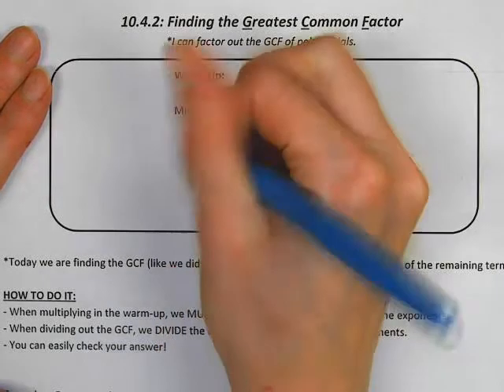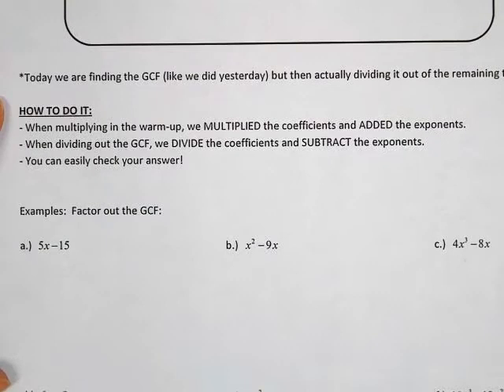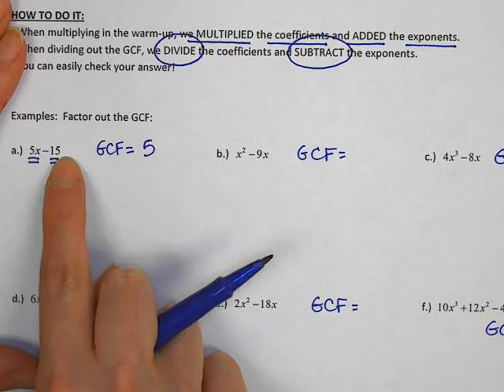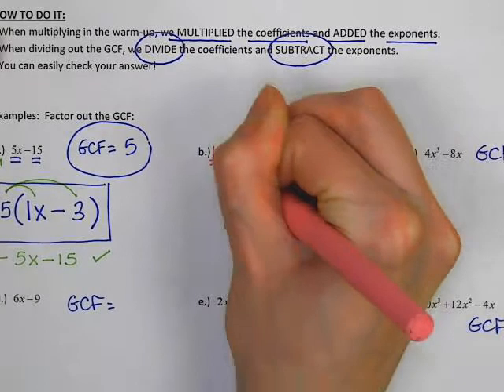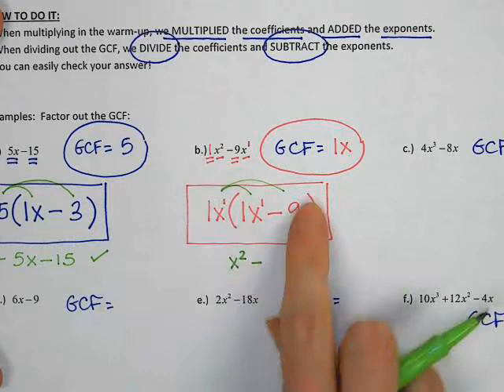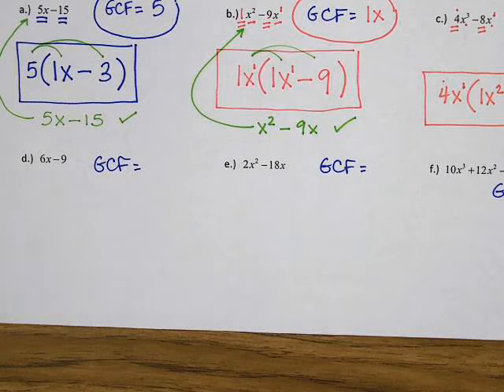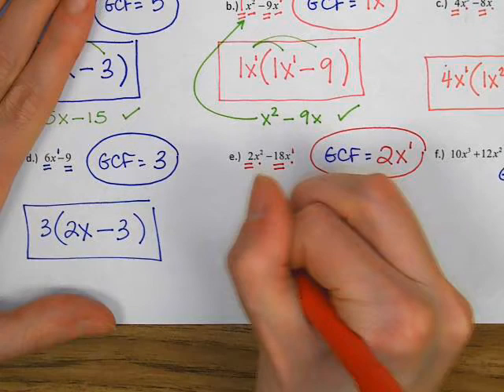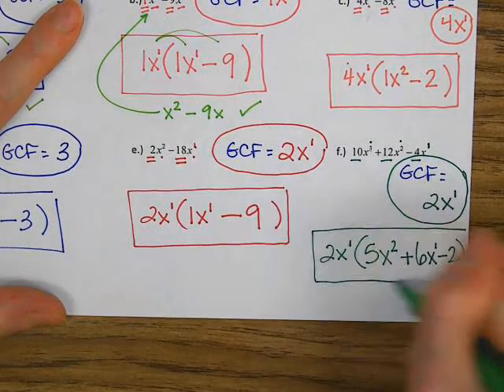10.4 Day 2 Video Notes